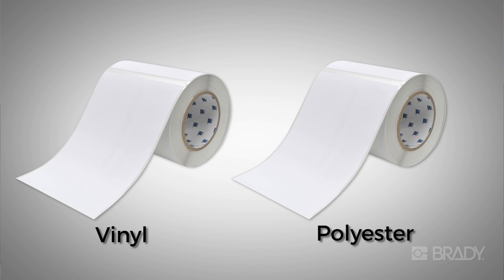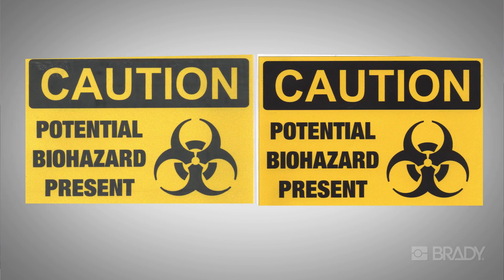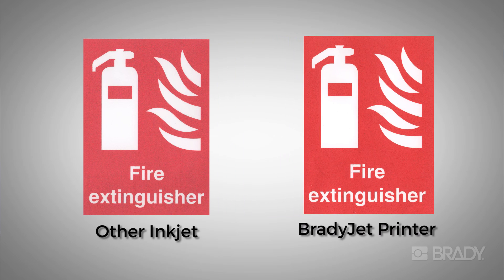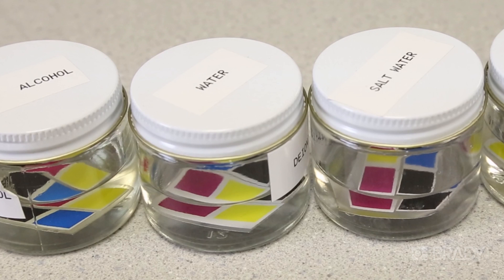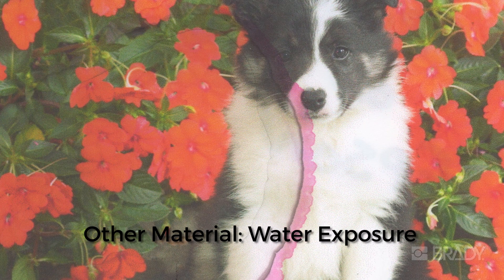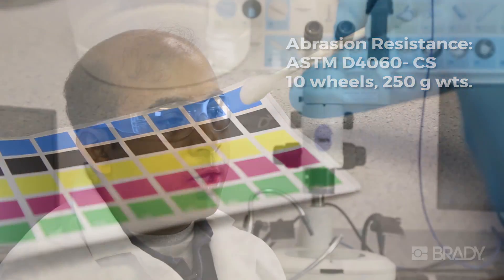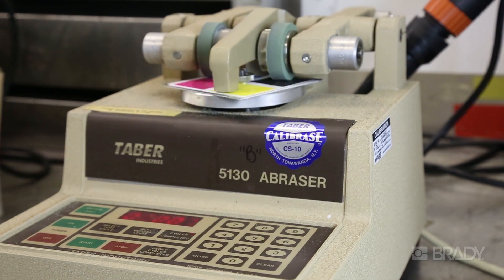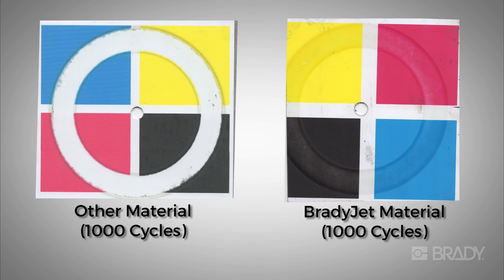BradyJet J5000 Inkjet Printer | Material Durability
In this technical discussion with materials R&D scientist Amitesh Saha, the BradyJet J5000 Industrial Inkjet Printer's materials and topcoat undero abrasion tests, chemical and water tests, and rub tests to show the quality and durability of the inkjet labels. Side-by-side comparisons with other inkjet labels shows the BradyJet's superior image quality, as well.